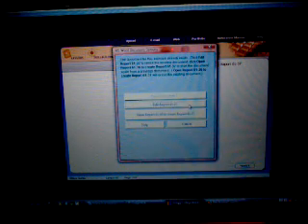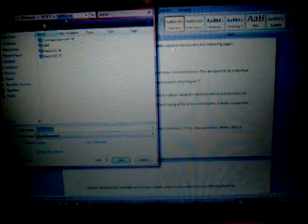WVUP BTEC 116 Submitting Your Work 1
This is the first overview of submitting your GDP work to eCampus.  For clarification of anything you can't see well on the screen, please watch Video 2.